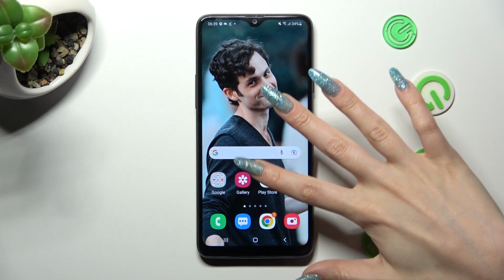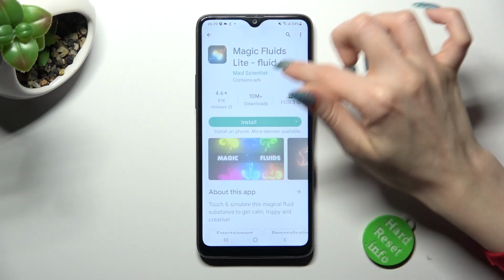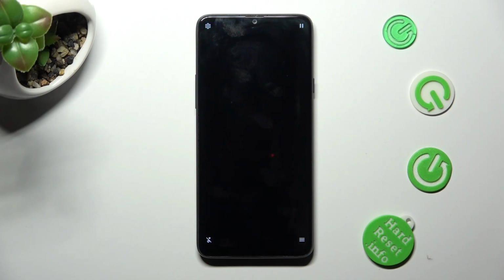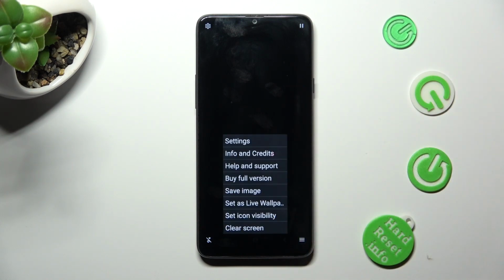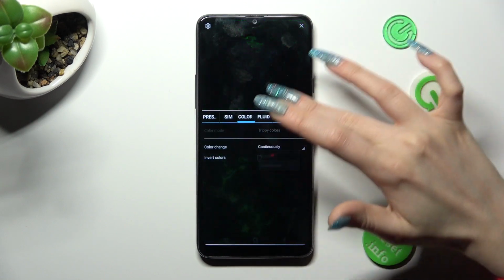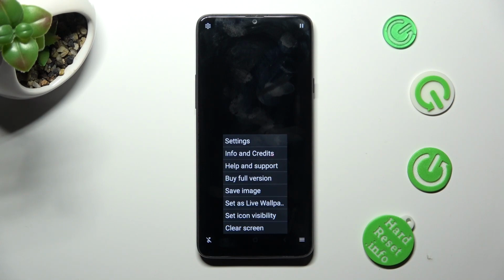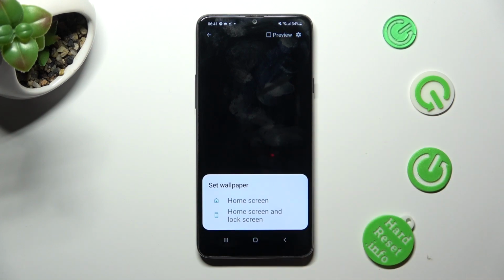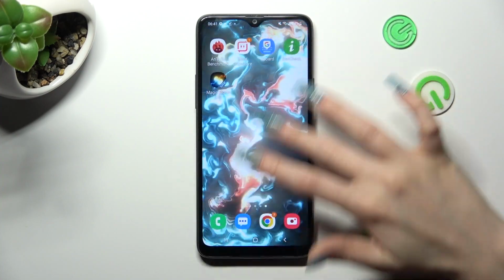How to Download & Apply Live Wallpaper on SAMSUNG Galaxy A20s? - Magic Fluids Free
Hello! Today we will show you how to download and apply live wallpaper on SAMSUNG Galaxy A20s. Follow our steps and simply install Magic Fluids Free live wallpapers on your phone.

How to download live wallpaper on SAMSUNG Galaxy A20s?
How to install live wallpaper on SAMSUNG Galaxy A20s?
How to install Magic Fluids Wallpaper on SAMSUNG Galaxy A20s?
How to change the wallpaper on SAMSUNG Galaxy A20s?